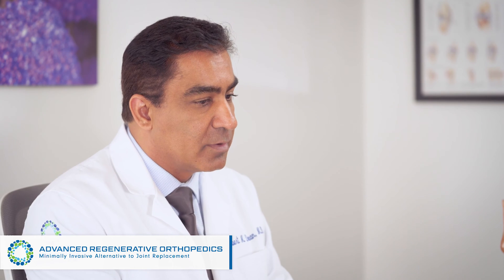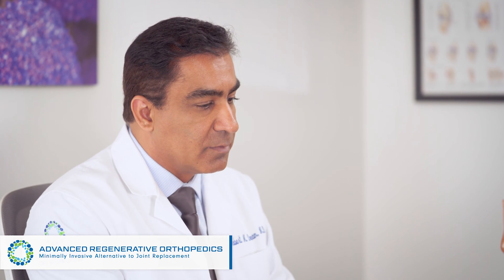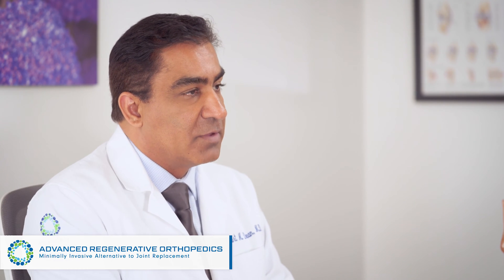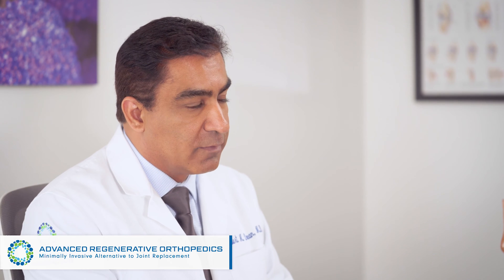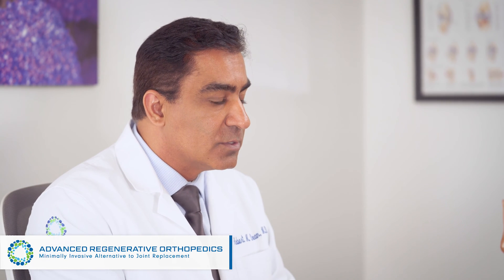How much does stem cell therapy cost?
Dr. Robert Dean from Advanced Regenerative Orthopedics discusses factors that affect the price you pay for stem cell therapy.